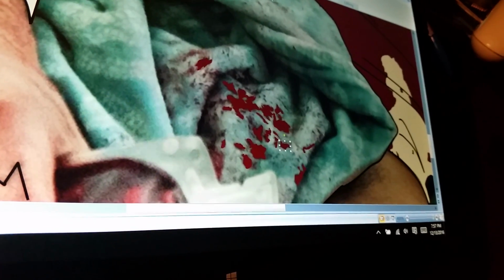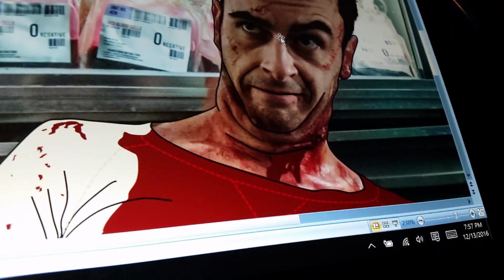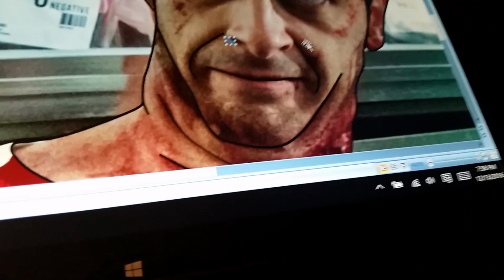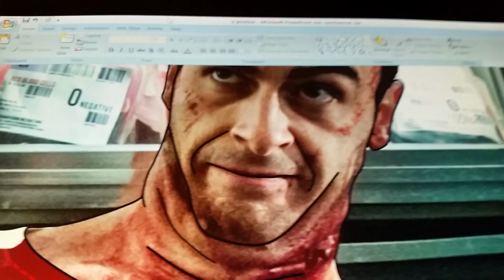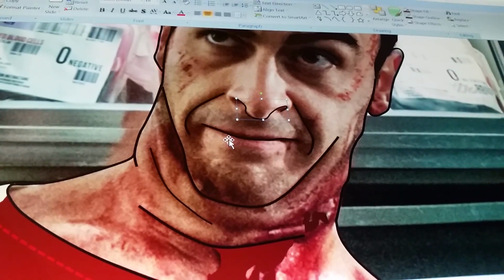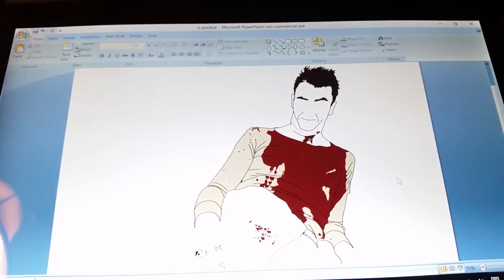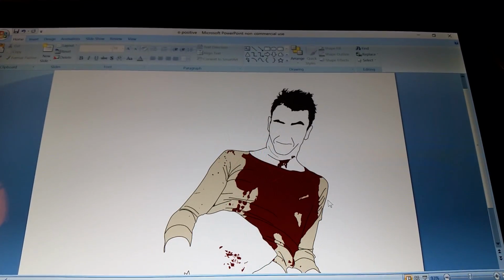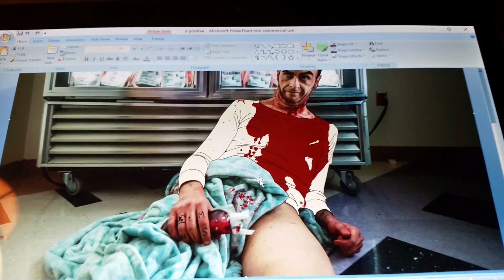How I make my art